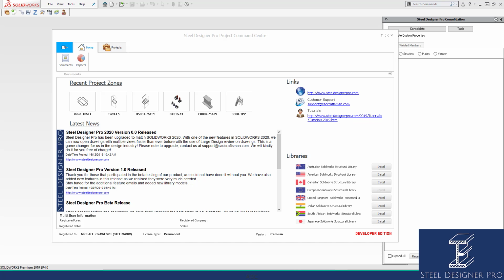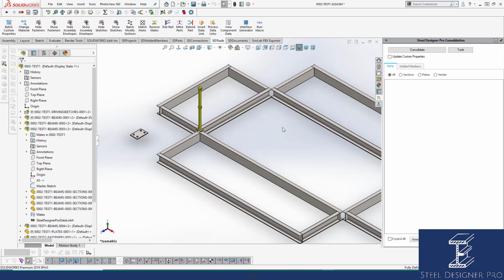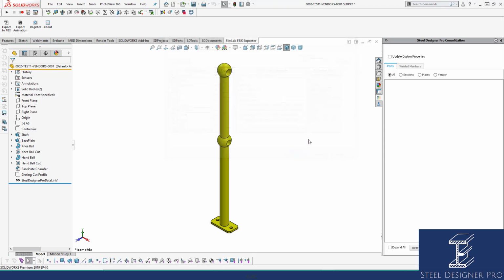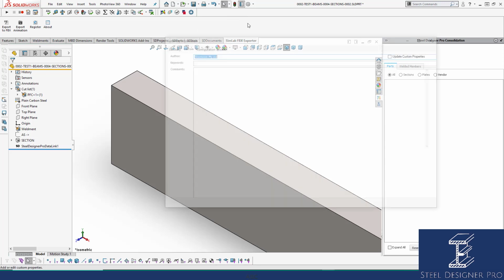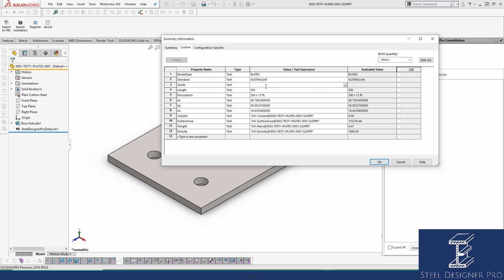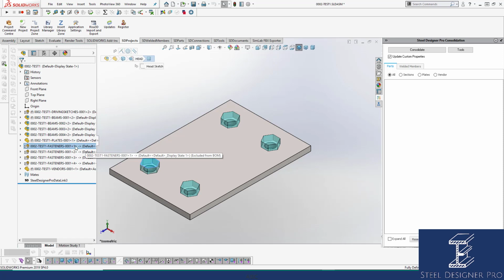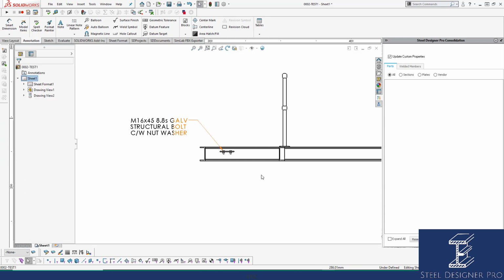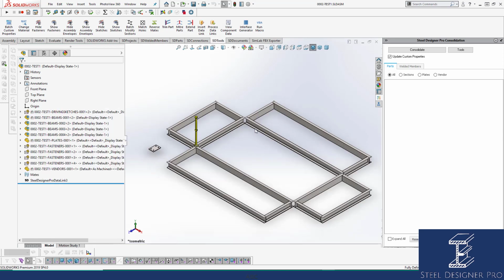Required Modelling Data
Learn the required Steel Designer Pro custom property data